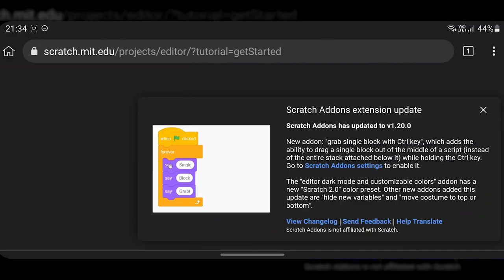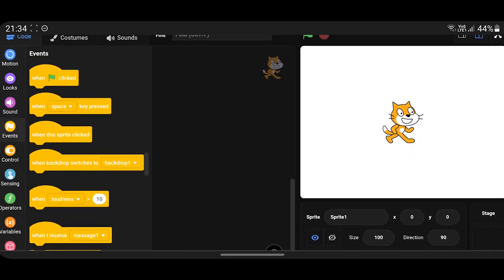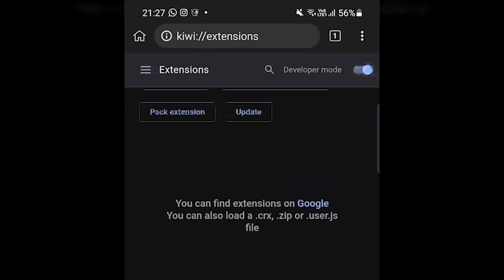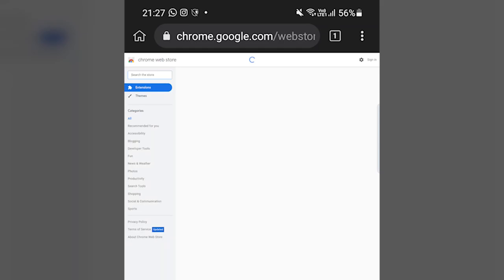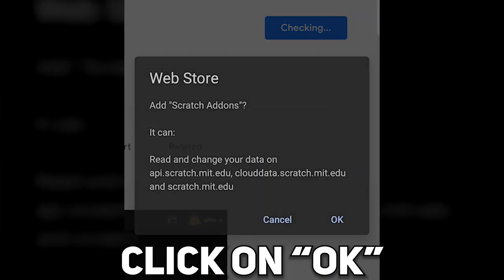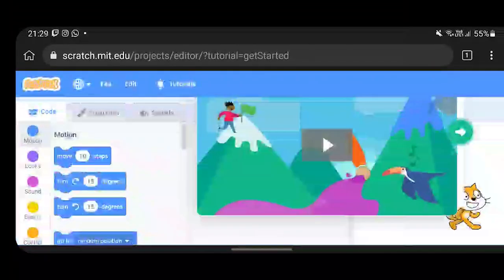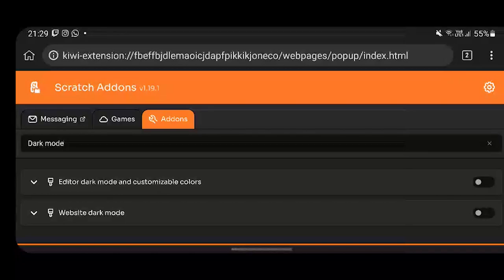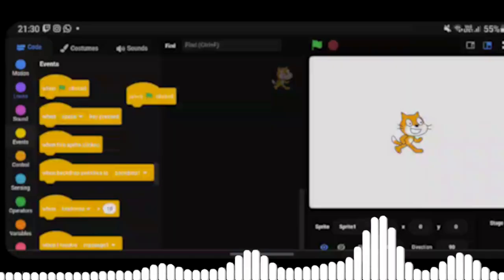How to Get Scratch Addons on Mobile (Android)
👉In this video, I'll show you how to get scratch addons on your mobile devices, basically android.